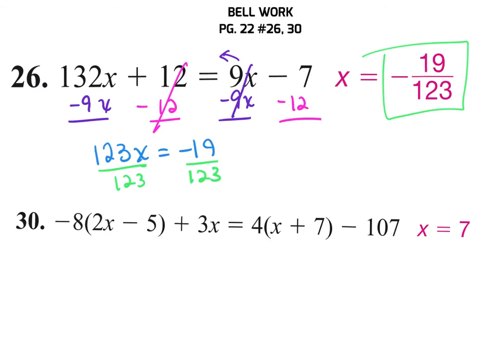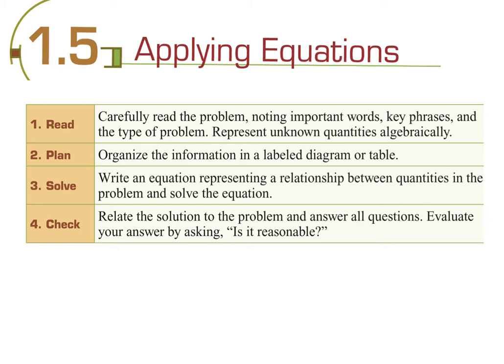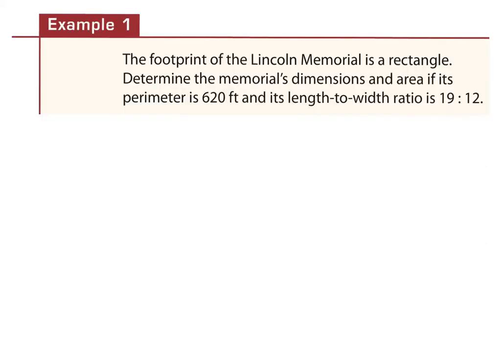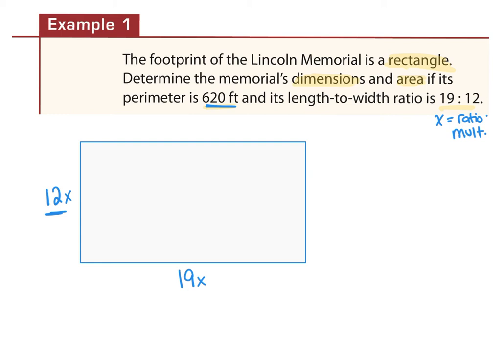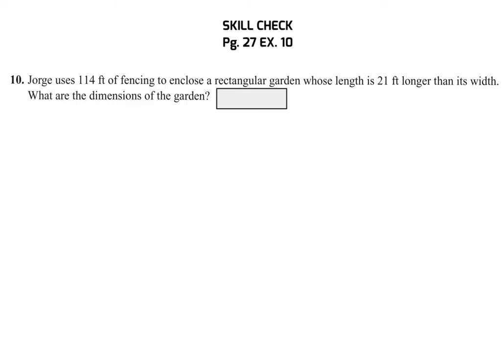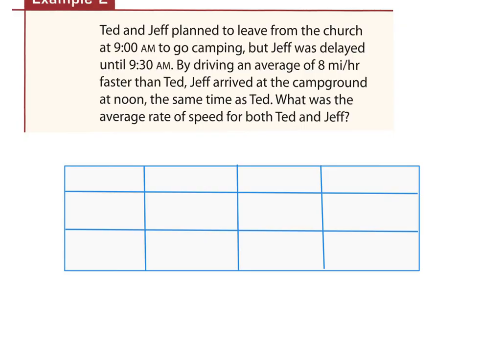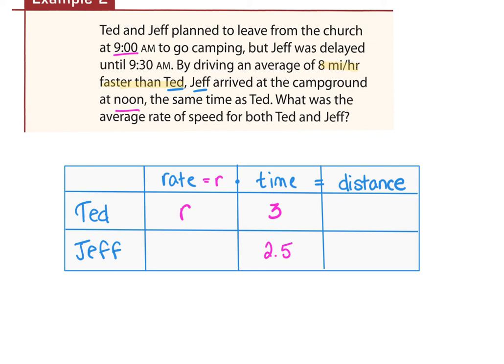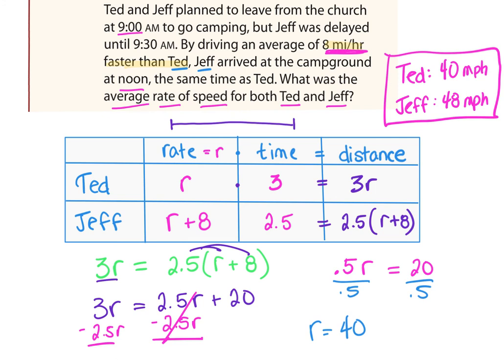Algebra 2 Section 1.5 a Applying Equations